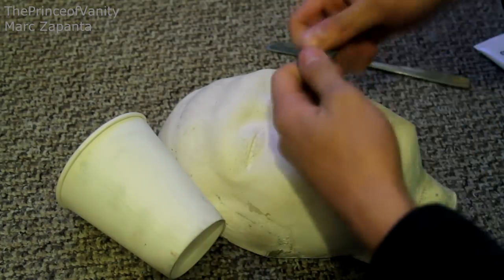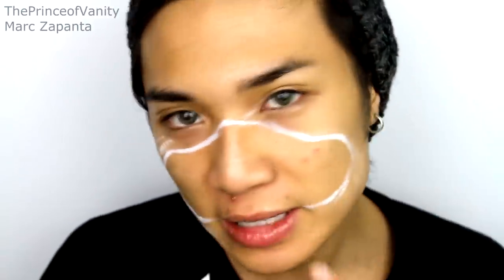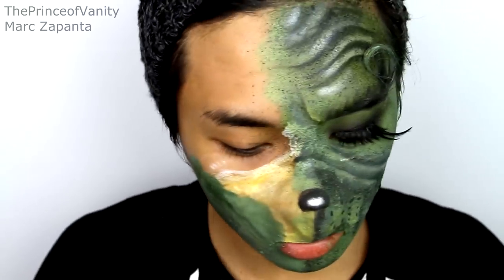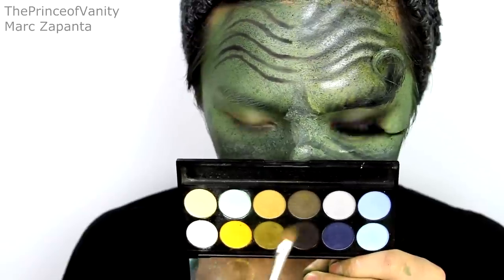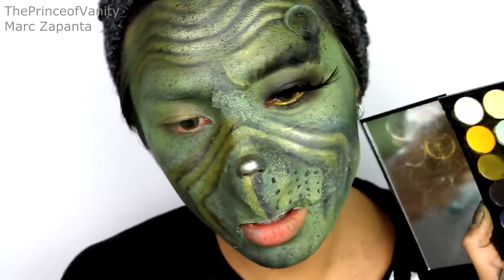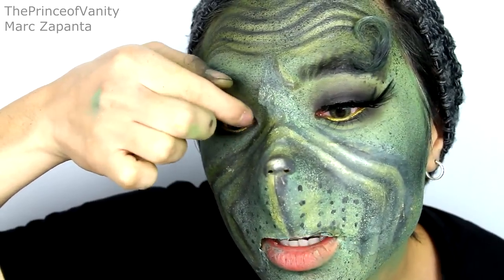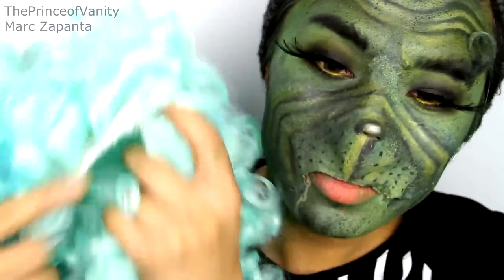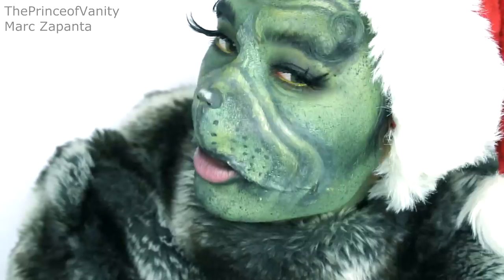The Grinch Makeup Transformation | ThePrinceOfVanity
Hi! This video is my Grinch makeup transformation!

My name is Marc Zapanta and welcome to ThePrinceOfVanity!

IF YOU READ THIS, PUT ON THE COMMENTS:
Merry Christmas Grinchy!
THIS IS A LITTLE GAME FOR YOU VIEWERS THAT LOOK IN THE DESCRIPTION BAR AND THE OTHER VIEWERS WILL BE CONFUSED! HAHAHA